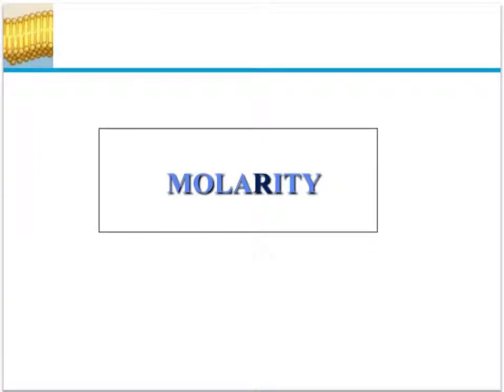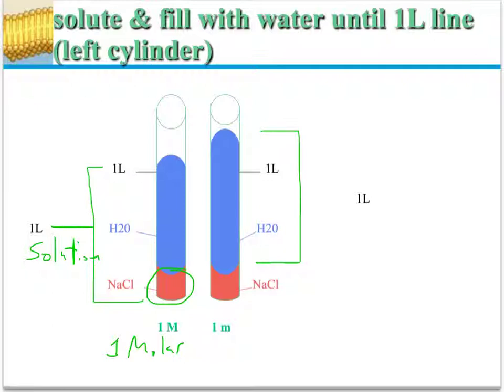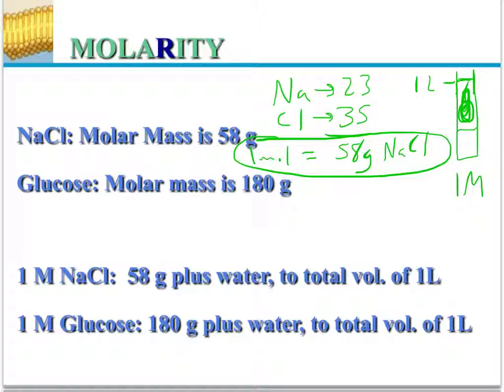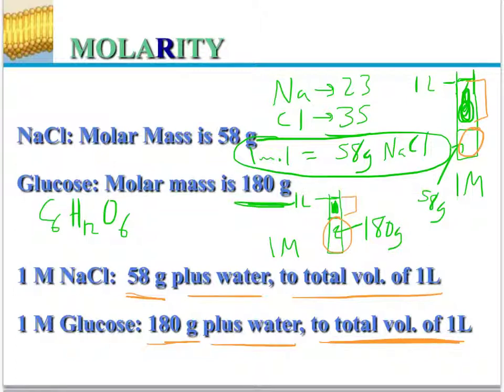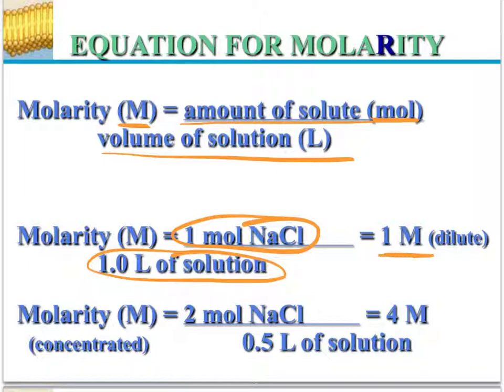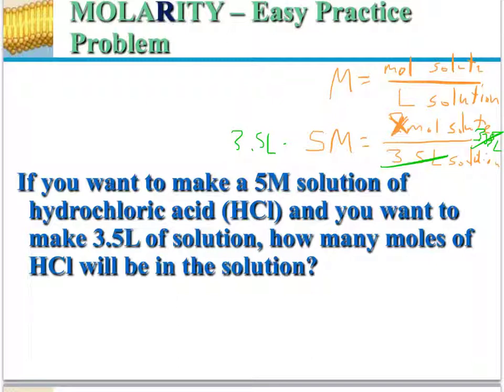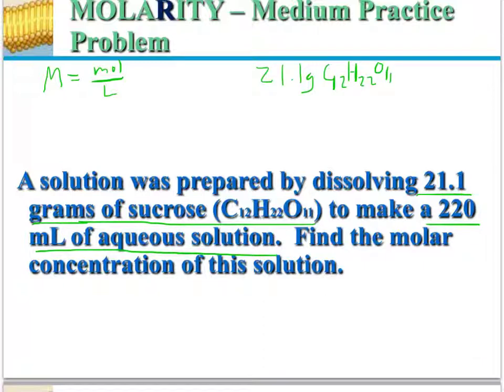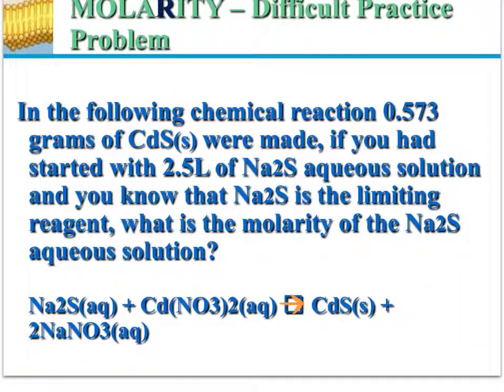Molarity The Basics